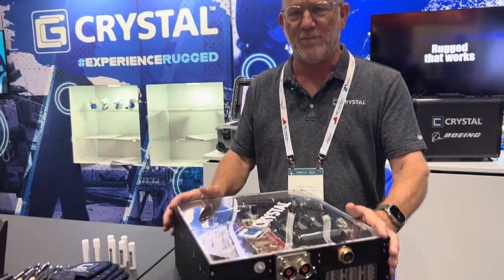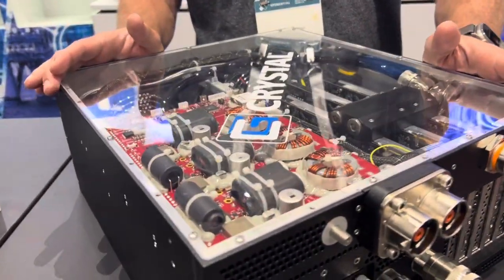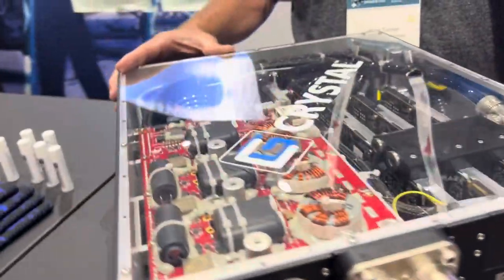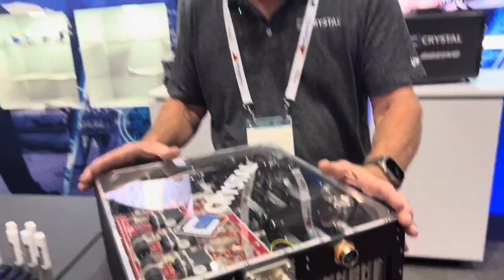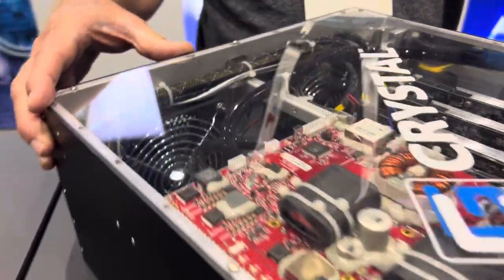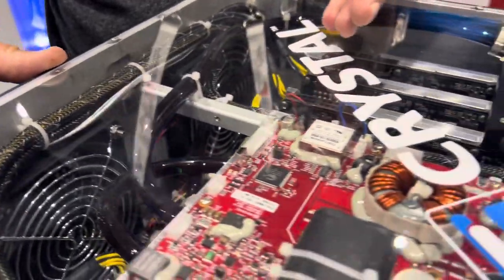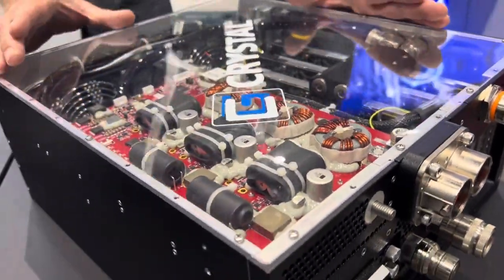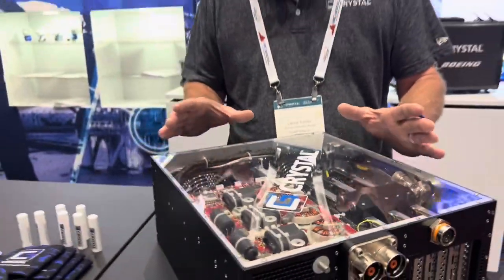Crystal Group's High Performance System at the Edge at Xponential 2024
Crystal Group's Business Development manager Lance Turner discusses the company's high performance systems at the tactical edge during Xponential 2024